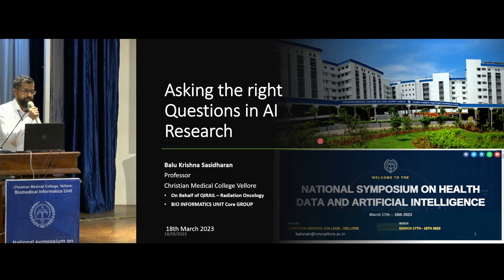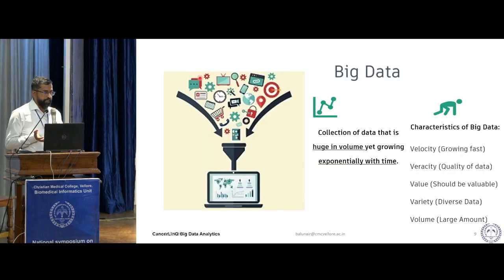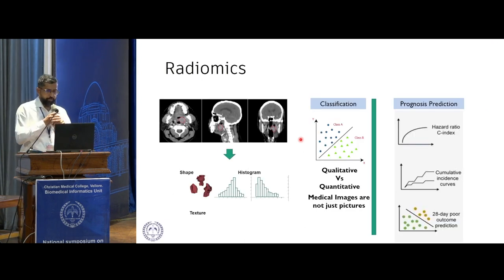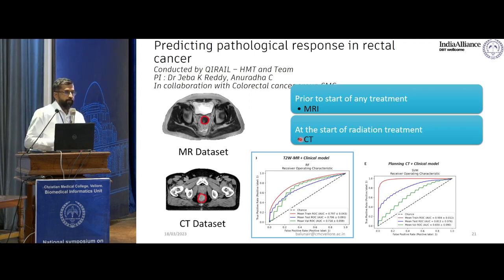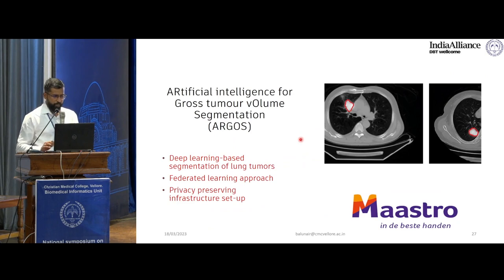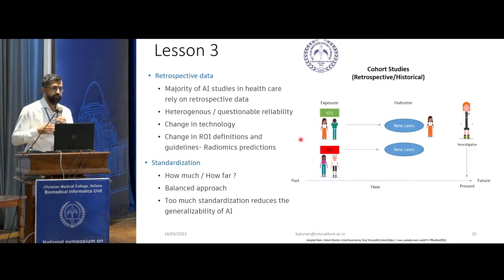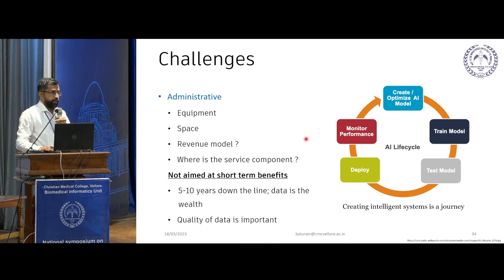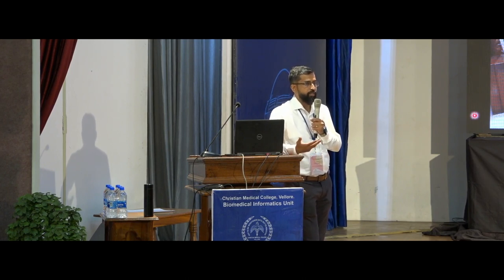Asking the right questions in Al research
Speaker: Dr. Balu Krishna Sasidharan,  Professor, Radiation Oncology, CMC Vellore

Talk from the First National Symposium on Health Data & AI organised by the Biomedical Informatics Unit (BMIU) at the Christian Medical College Vellore from 17th to 18th March, 2023.

The speakers have consented to their talks being recorded and shared publicly. Views expressed are their own and may not necessarily reflect or align with those of CMC.

We thank all the sponsors and our media partner for their support.